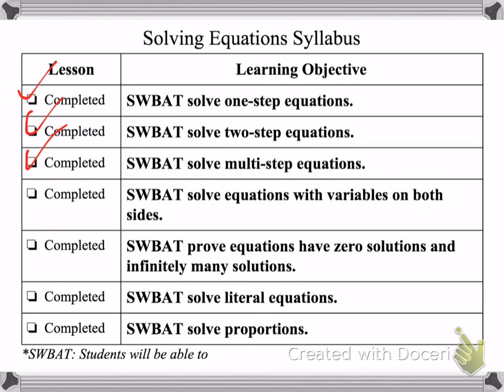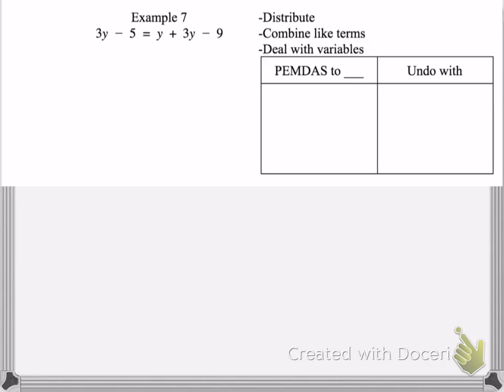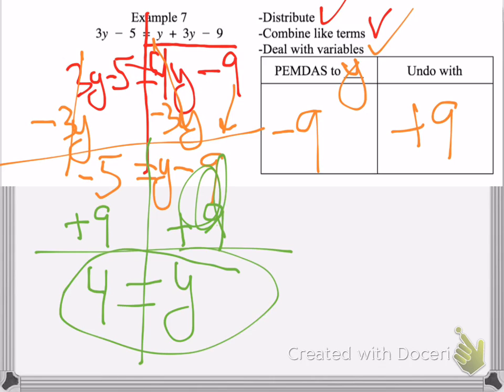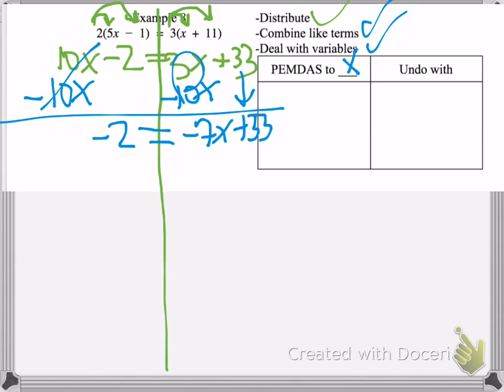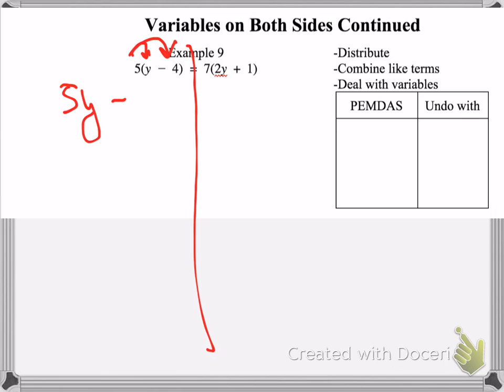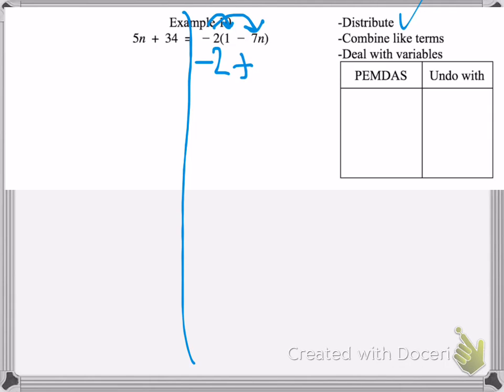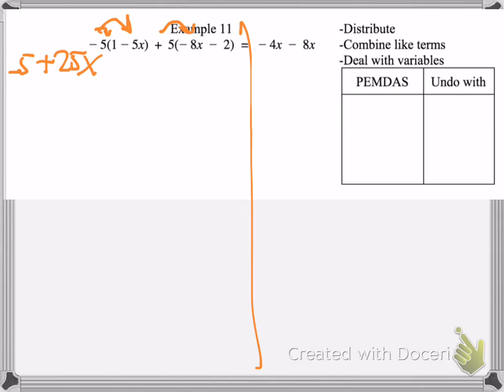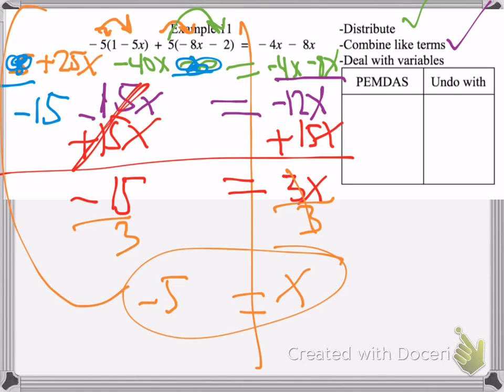U3 V4B Variables on Both Sides Part B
Unit 3 Video 4B Variables on Both Sides Part B